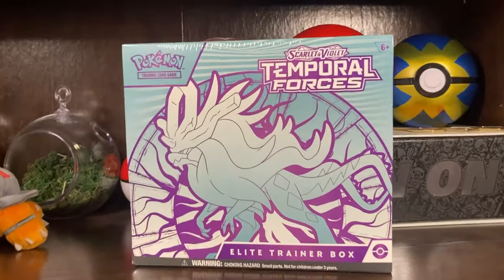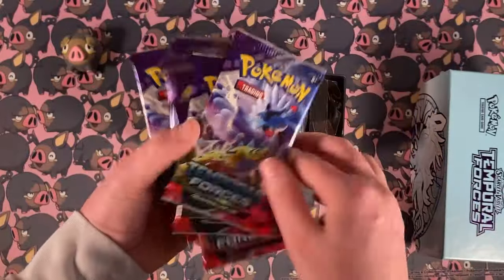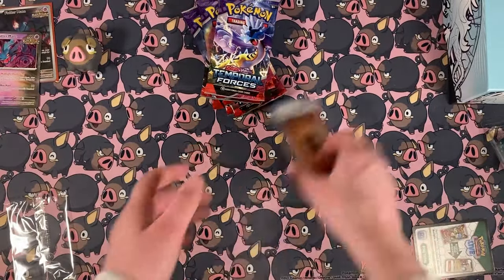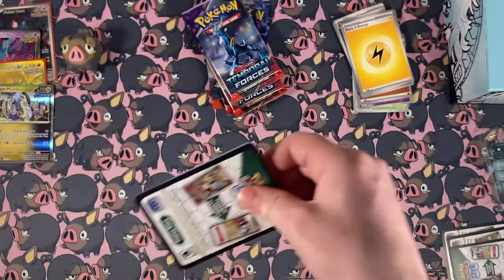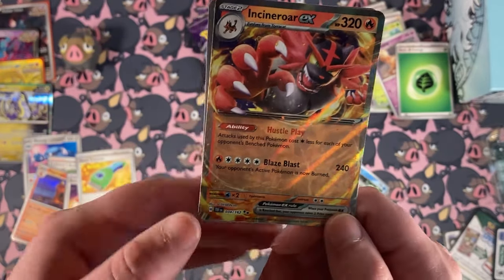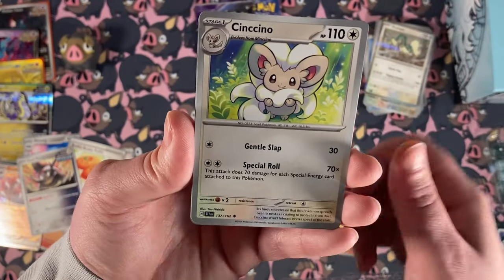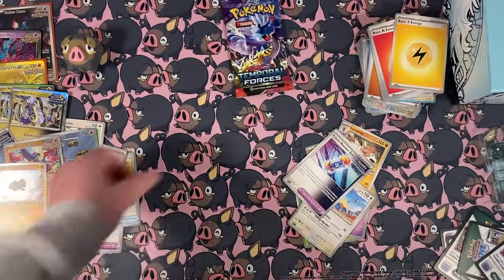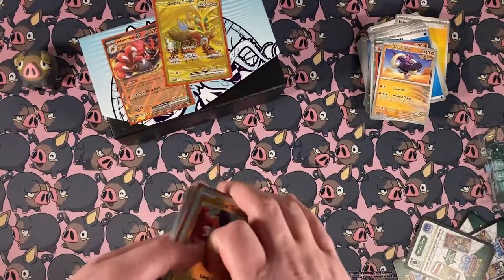CAN WE HIT GOLD?! | Early Temporal Forces ETB Opening!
Today we are opening up a gifted Temporal Forces ETB from the Pokemon Company International!

 Outro Music Credit Opening Title: "Artificial.Music - Faithful